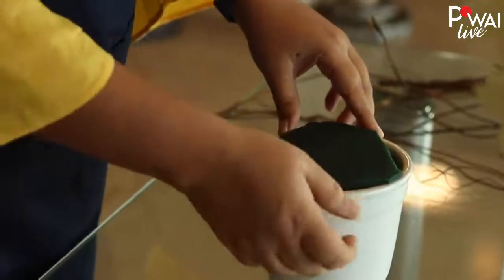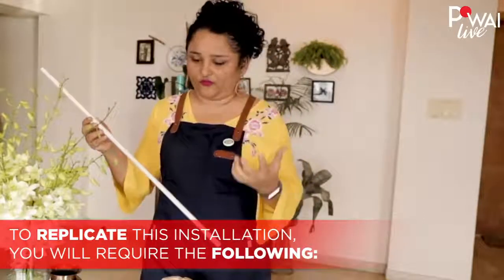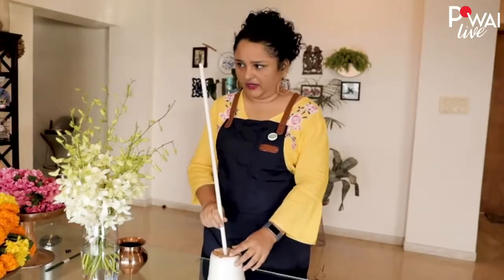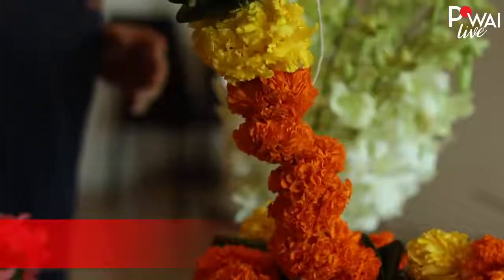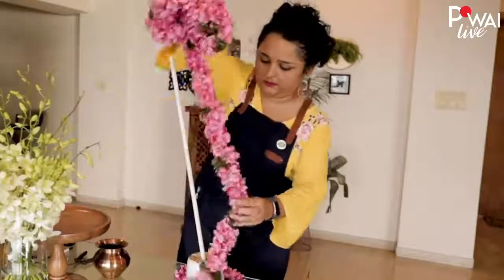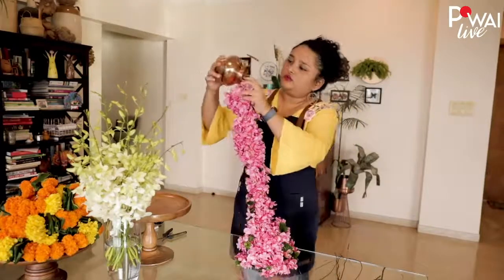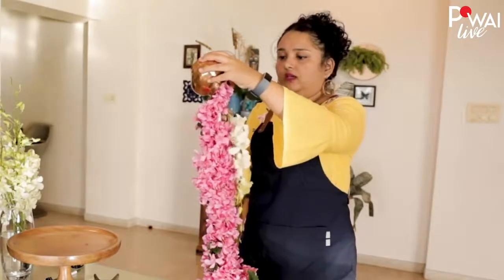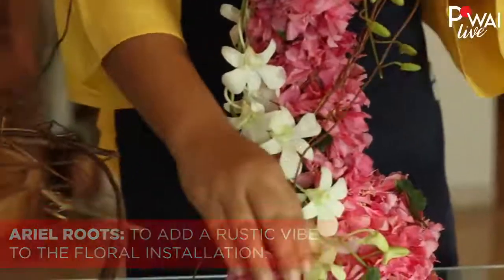Devotion in Bloom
29th August 2019:

Flowers make for the perfect gift, and the best part? They can turn any occasion into something special.
We caught up with Noora Dmello as she takes us through a simple DIY flower piece for any occasion. Try it out today and let us know by simply tagging us and Noora (The Happy Florist) on Instagram or Facebook.